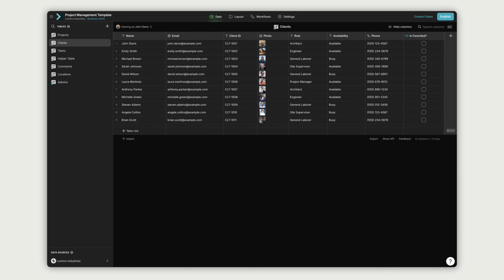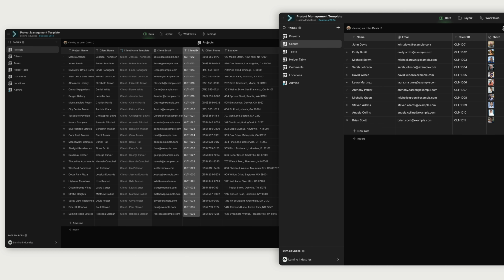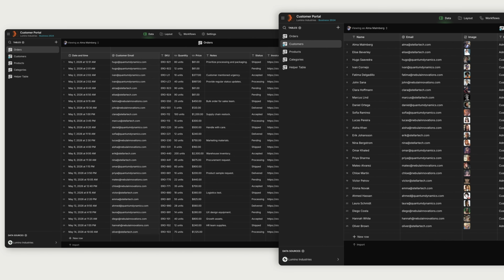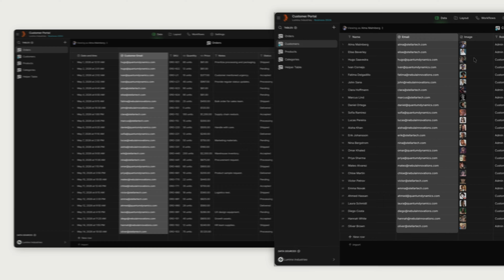Relation Columns [Glide Classic]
In this Glide Tips episode, learn how to use Relation Columns to connect data across your Glide Classic app and unlock powerful ways to display and manage related information.

Glide Classic remains a powerful no-code platform for turning spreadsheets and other data into custom web and mobile apps. Relation Columns are a key feature for structuring your data relationships and creating dynamic, connected experiences. If you want a more modern, AI-powered way to build business software, GlideOS is the next place to explore